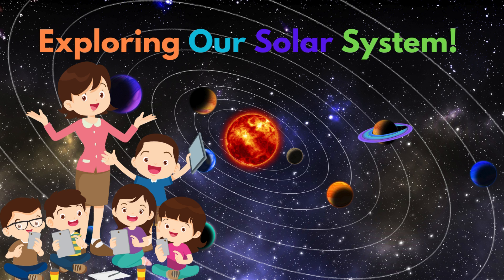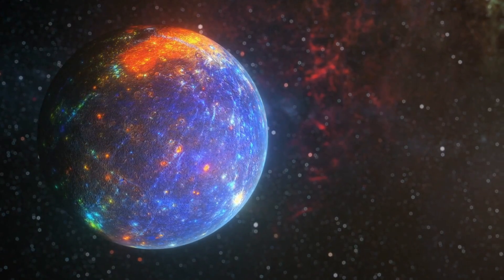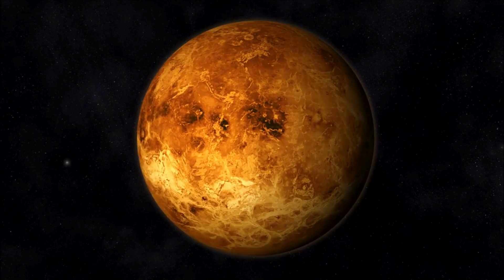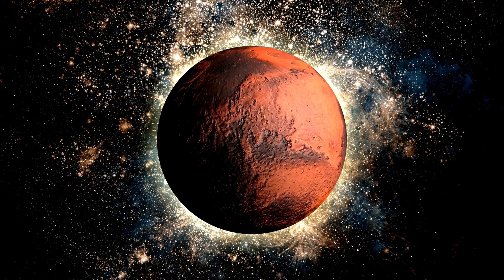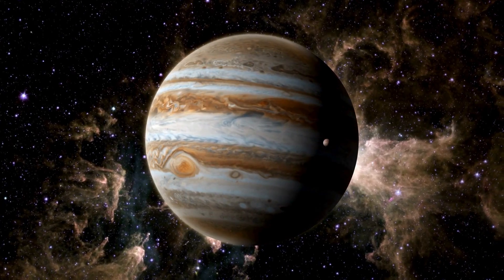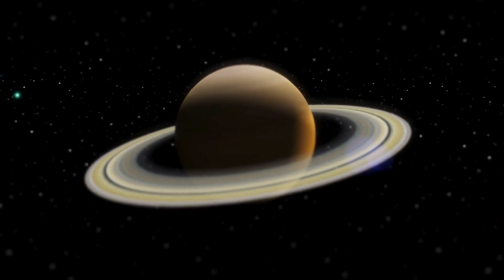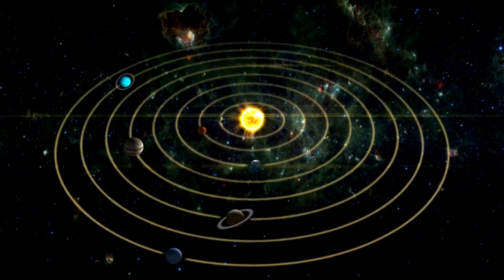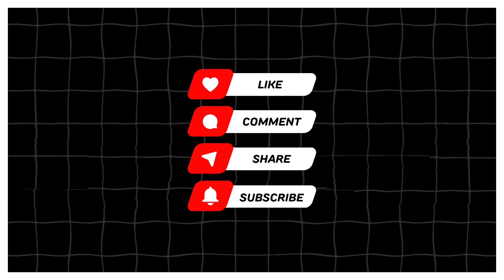Exploring Our Solar System: A Journey Through Space!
Welcome to our exciting journey through the Solar System! 🌞✨ In this video, we’ll explore the wonders of our cosmic neighborhood, from the blazing Sun at its center to the icy edges of the Kuiper Belt.

🌍 What You’ll Learn:

The formation and structure of the Solar System
Fascinating facts about each of the eight planets
The unique features of moons, asteroids, and comets
The mysterious regions beyond Neptune, including the Kuiper Belt and Oort Cloud
Join us as we uncover the secrets of the planets, their orbits, and the incredible phenomena that make our Solar System a truly amazing place. Perfect for kids and curious minds of all ages!